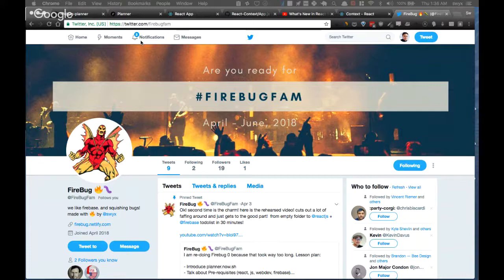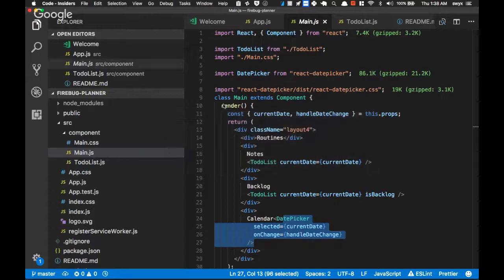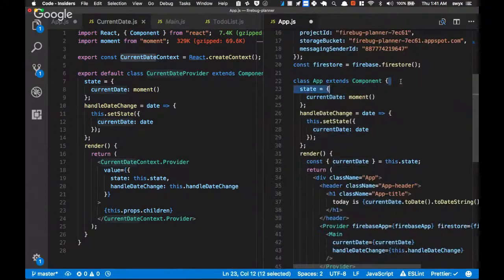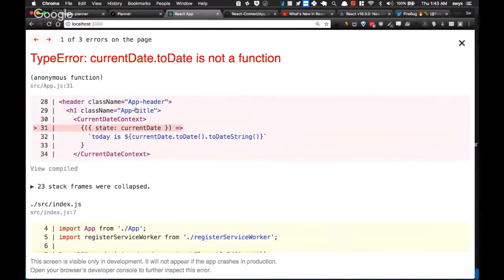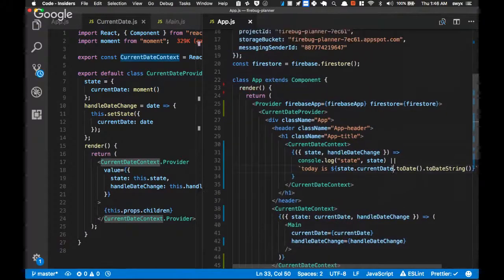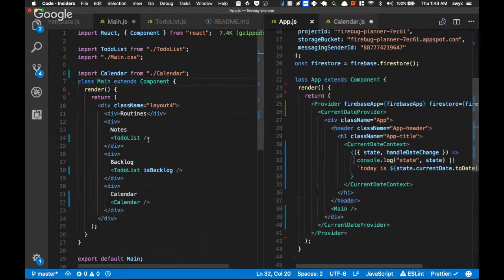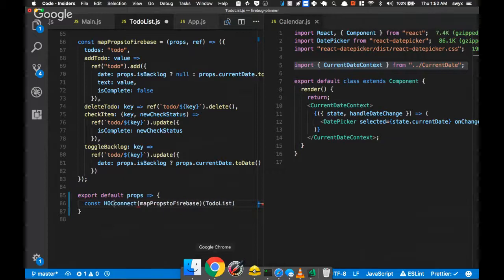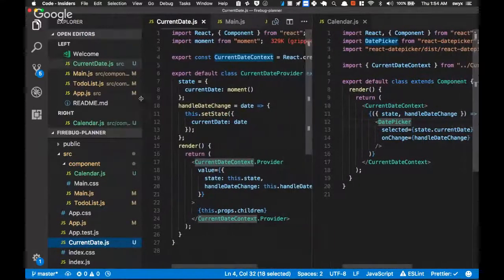Firebug 2 - Refactor to React's new Context API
Hola

Who's ready for Day 3!!

Yes we are still cloning with @reactjs and @firebase!!!

Lesson Plan:
- refactor to new React Context API